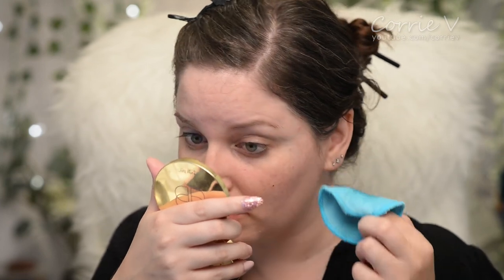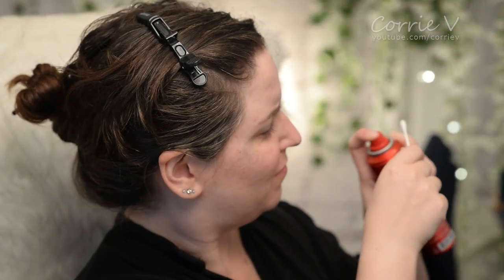ONE/SIZE GO OFF Makeup Dissolving Mist from Patrick Starrr Review | CORRIE V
This channel is created by crowdfunding!

WRITE TO ME:
Corrie V

ABOUT MY CHANNEL:
Do you love watching BeauTubers who you can trust to give honest, unbiased reviews? Consider supporting creators, so they don't need to rely on PR, sponsorships or brand advertising to create their content!

Support content that is for consumers and funded by consumers; not content financed by brands with restrictions to make the brands happy! 🤟